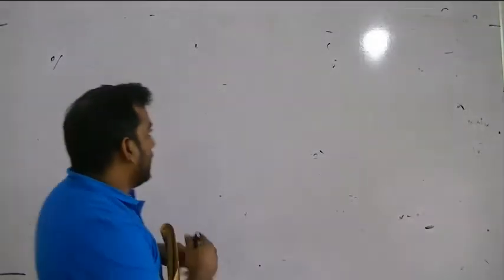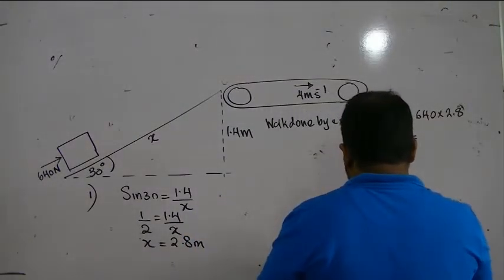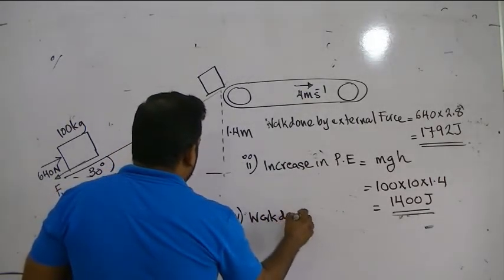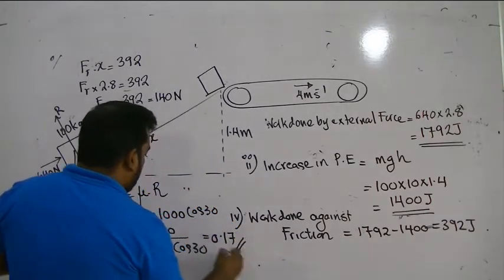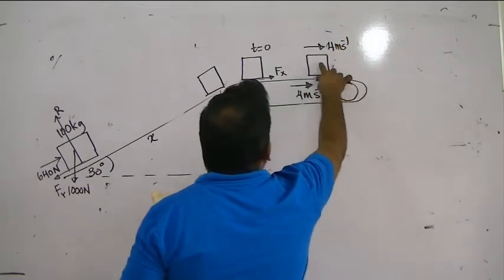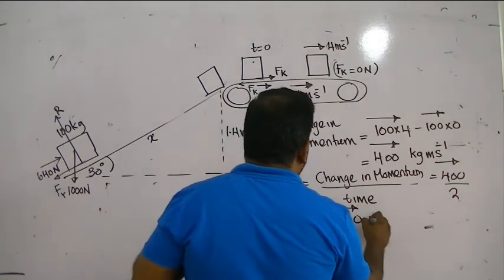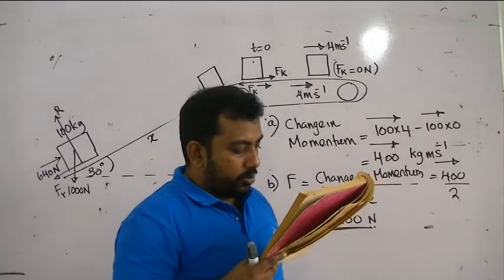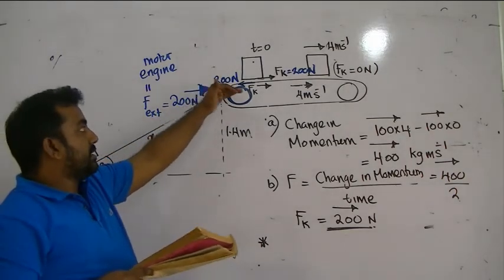1995 essay 1 mechanics